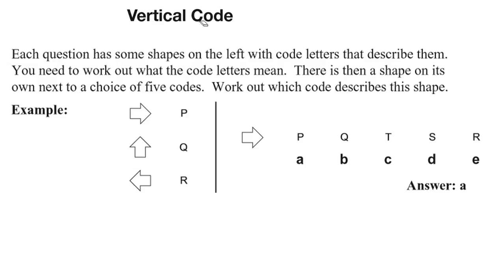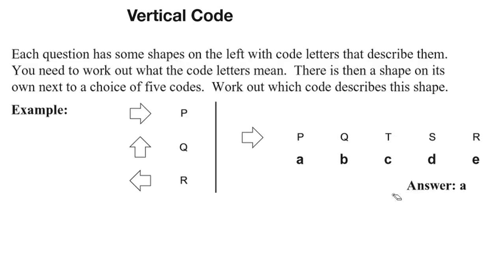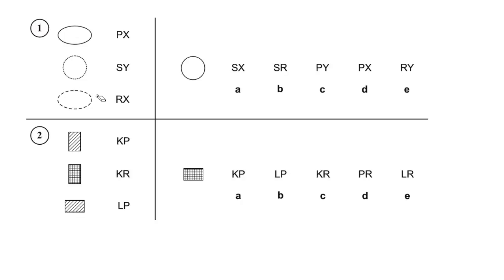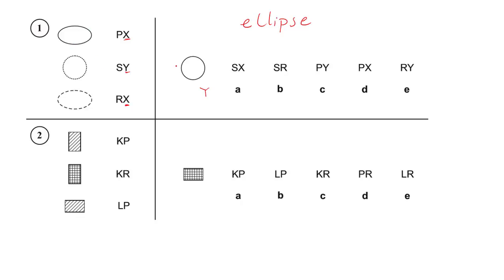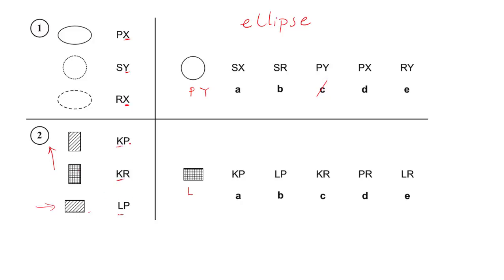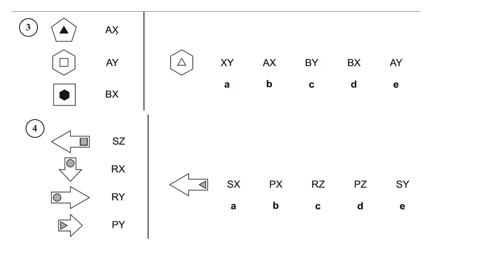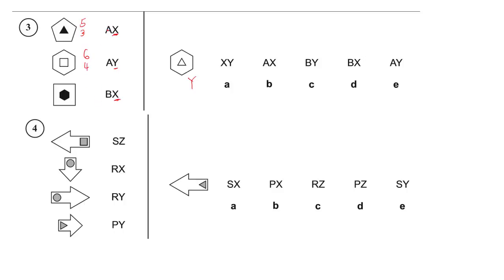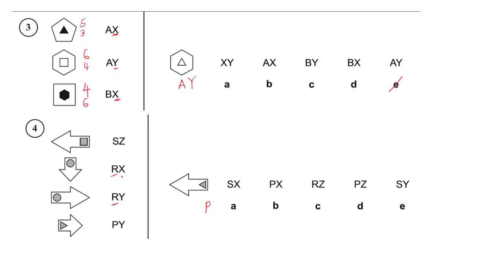VERTICAL CODES LESSON 1